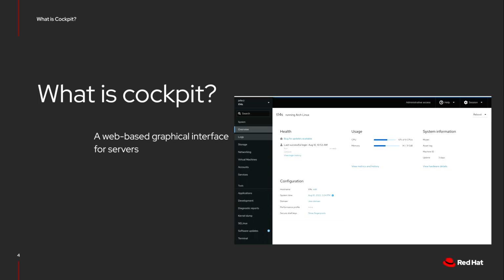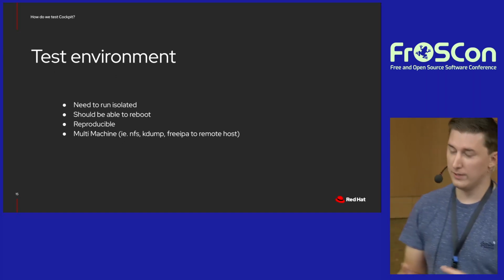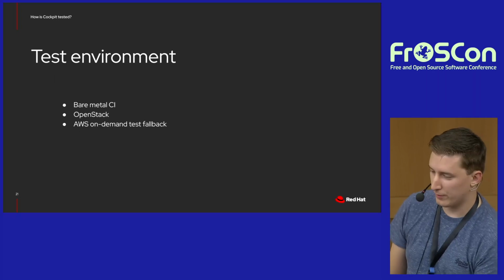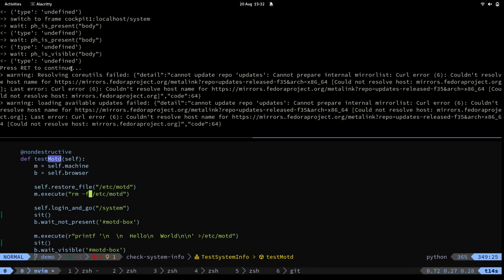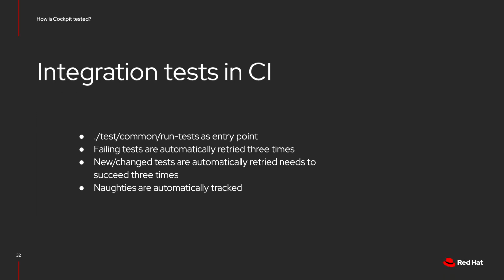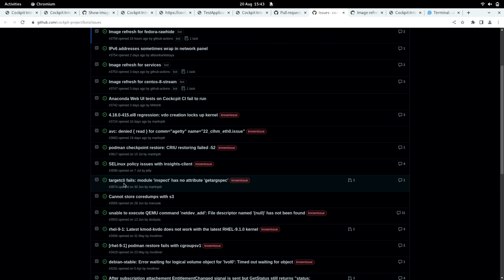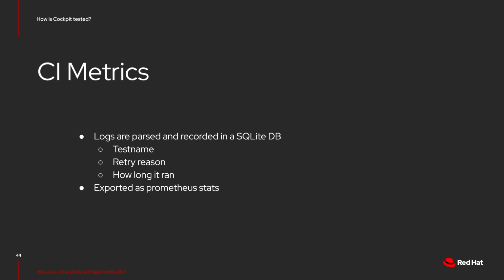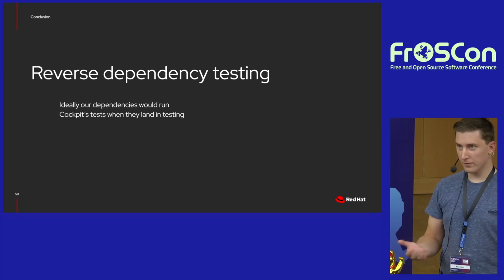2022 - Testing software on multiple Linux distributions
How Cockpit is tested on multiple distributions and regressions are reported upstream

Cockpit is an easy to use web-based interface for your servers which relies on a lot of external dependencies for it's functionality. This talk describes how Cockpit is tested, tests are run on multiple distributions and issues reported upstream.

Cockpit is an easy to use web-based interface for your servers and is supported & tested on Debian, Ubuntu, RHEL, CentOS, Fedora and Arch Linux. Cockpit depends on a lot of external dependencies for it's features such as managing networking, firewall rules, users, containers, virtual machines and services. To make sure a new feature works well and keeps working on all supported distributions Cockpit has an elaborate custom testing CI setup. All issues found during testing are reported upstream and automatically detected when a new version fixes the issue by our CI.

This talk explains how we run our tests on multiple distributions, write tests so they work on all distributions and constantly test new releases and updates of distributions. Also included is how our npm dependencies are tested and how we make sure to not introduce UX regressions by having pixel tests, in general this talk discusses the whole CI architecture of Cockpit, how we keep our CI under control from running too long and report and track issues upstream.